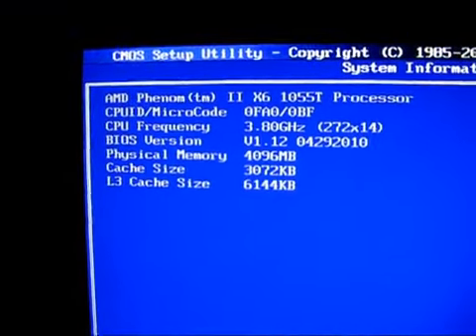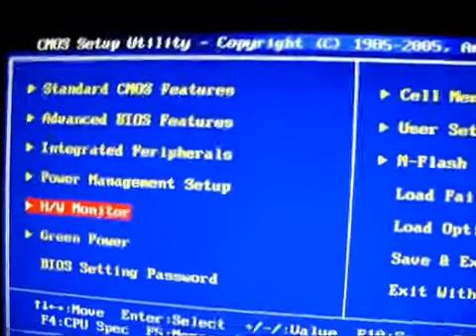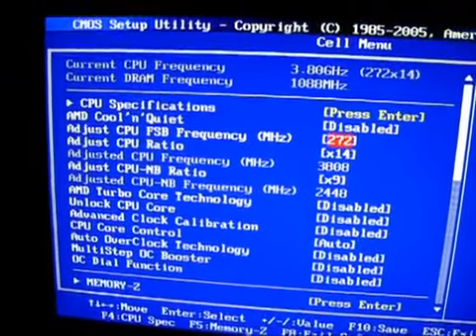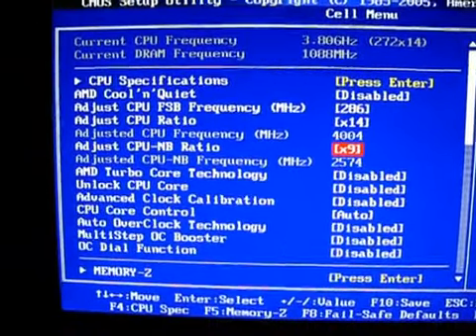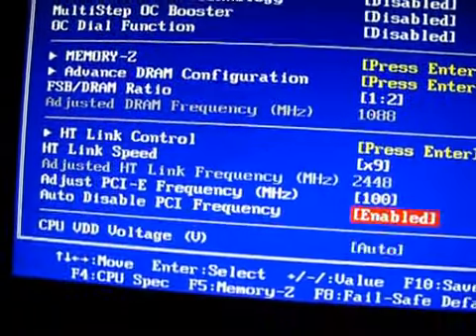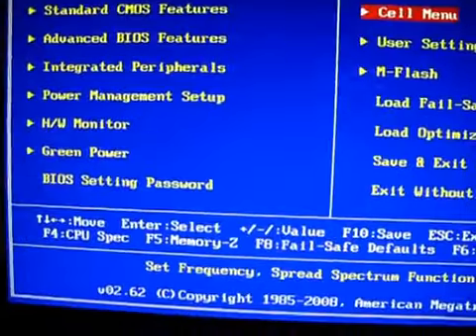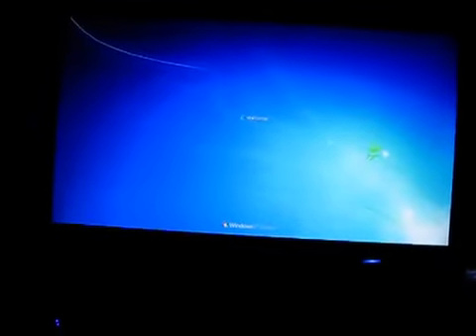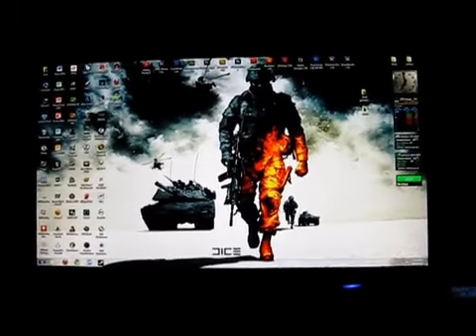AMD Phenom II X6 1055T OCing Tutorial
Video subido por OVERCLOCKINGTUXTLA para demostración de PRODUCTOS Y MARCAS.